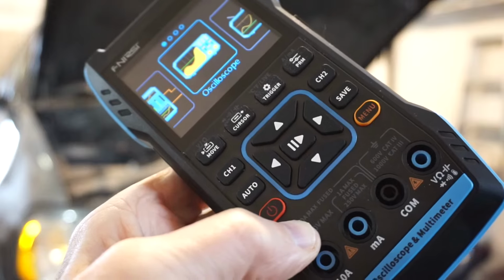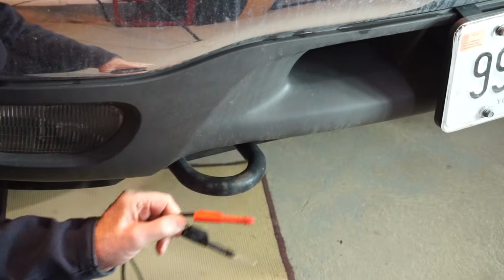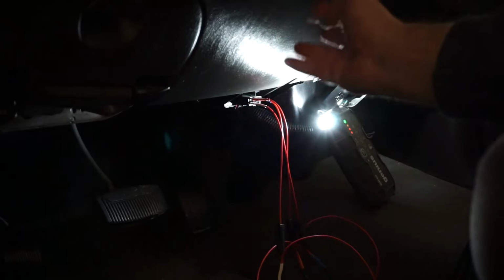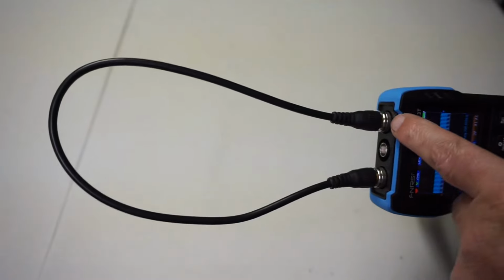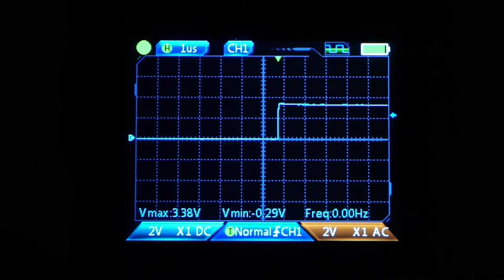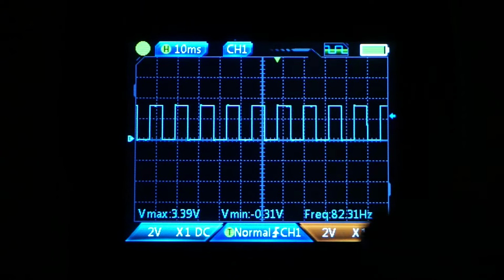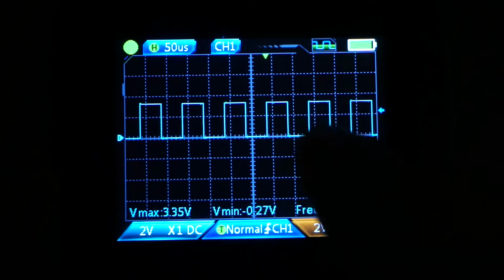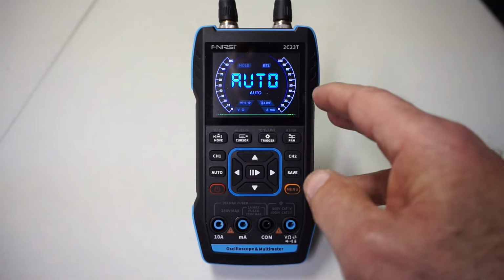GADGETS#191 - FNIRSI 2C23T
demonstrating a handheld multimeter/oscilloscope in capturing automotive waveforms